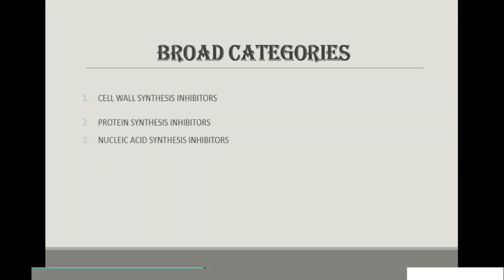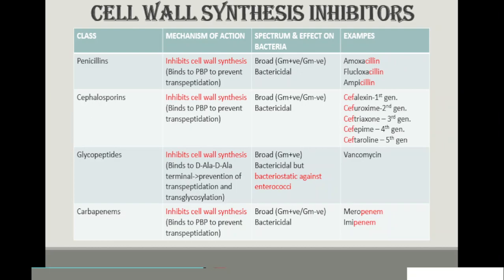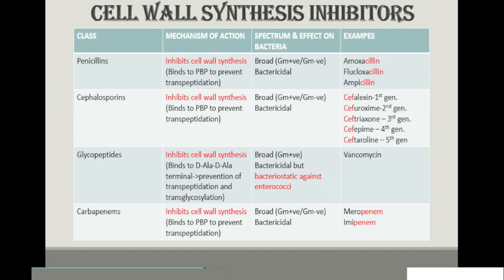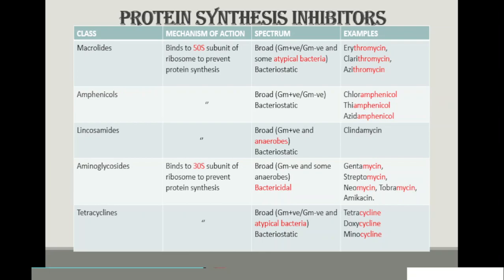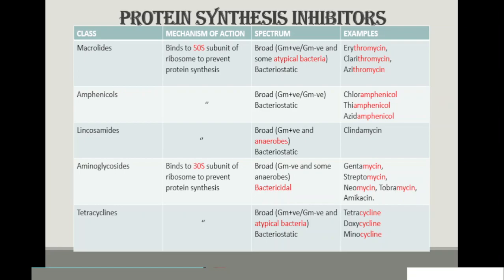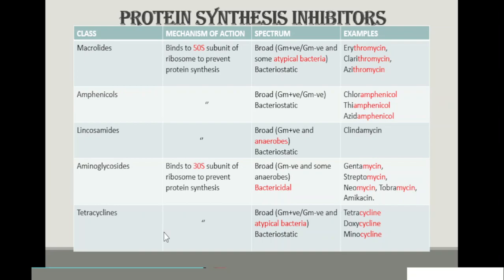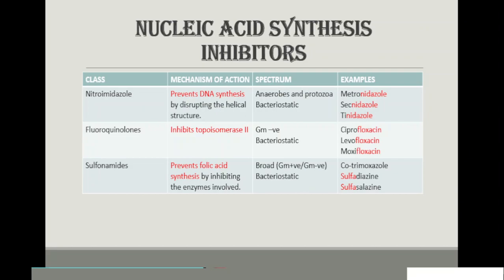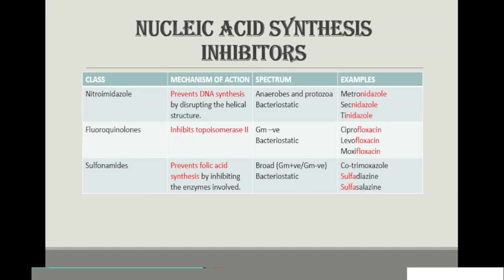ANTIBIOTICS SIMPLIFIED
These videos give you clear understanding into medicine and medical conditions. All aspects of Medicine like the Basic sciences (Anatomy, Physiology, Biochemistry, Pharmacology, Microbiology, etc) and clinical medicine  will be covered.
Feel free to order for videos on your choice of topics.